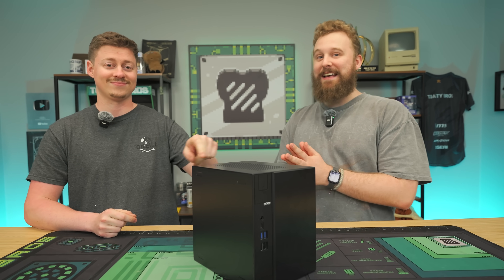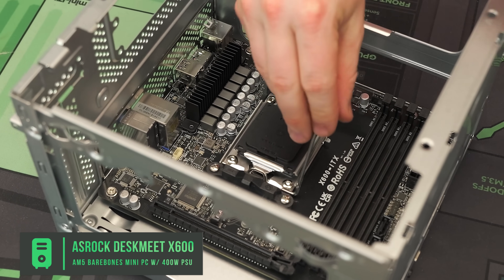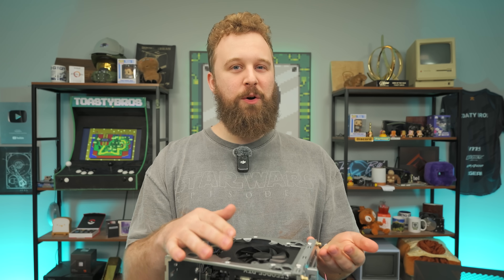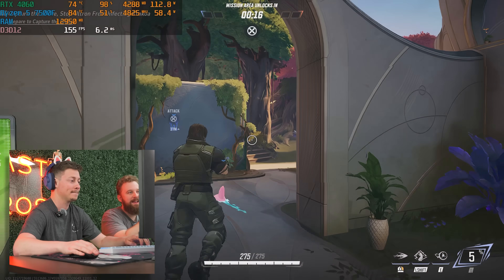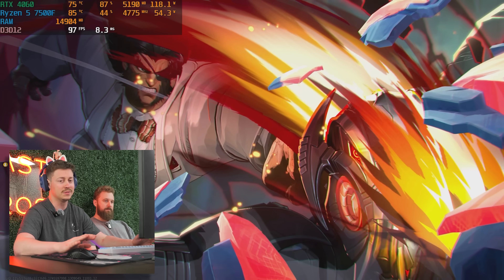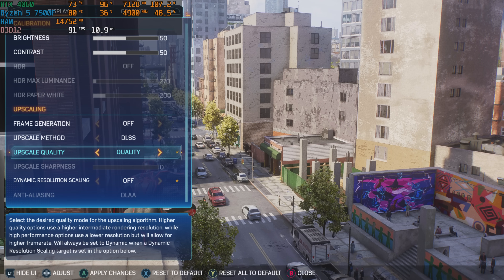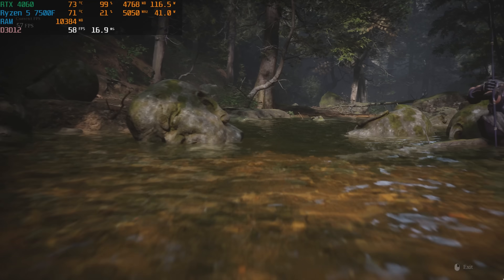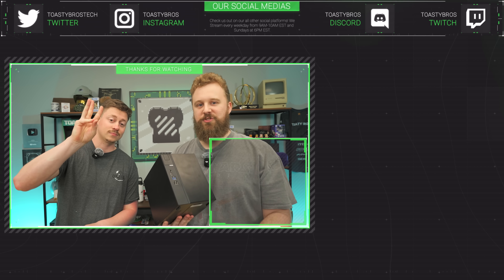EASY & CHEAP AM5 Mini ITX Gaming PC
If you're looking to buy Windows 10 Pro OEM key or Windows 11 CDKeys, I highly recommend checking out gvgmall for great deals!

Here is a mini PC that you’ll want to build yourself! This little ASRock DeskMeet X600 is awesome because it has Ryzen 7000 and 9000 support, and it comes with half of what you need for the PC! For just a couple hundred dollars you get the mini ITX case, a Mini itx X600 mobo, and a 500W channelwell PSU!

Ryzen 5 7500F

RTX 4060 8GB Single Fan

Teamgroup MP44L 1TB Gen 4 NVME

G.Skill Flare X5 32GB DDR5 6000mzh CL36

Thermalright AXP90 Low Profile CPU Cooler